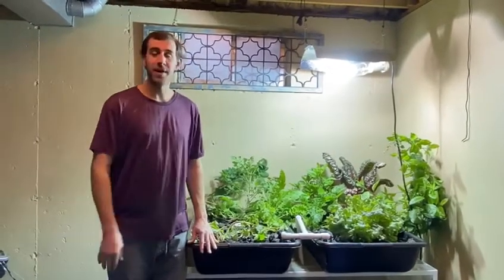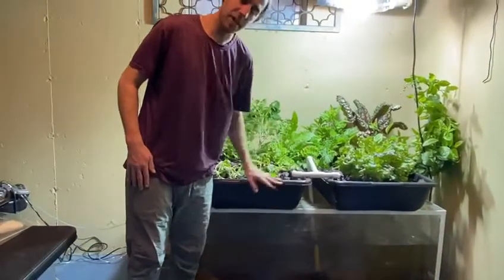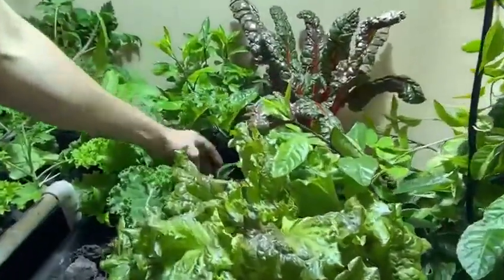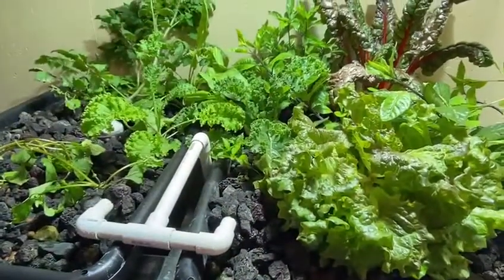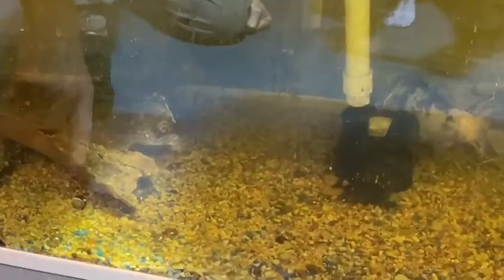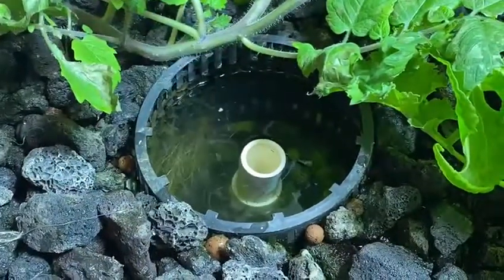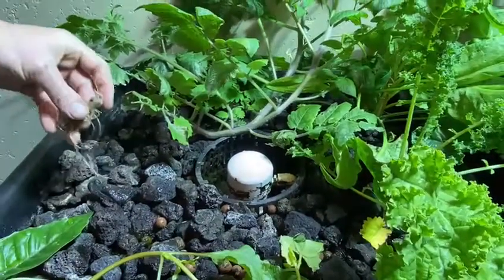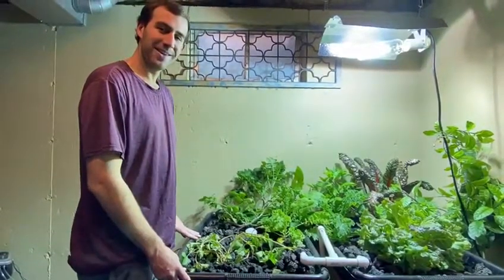Fish tank Aquaponics with Koi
Video of an indoor aquaponics in a basement